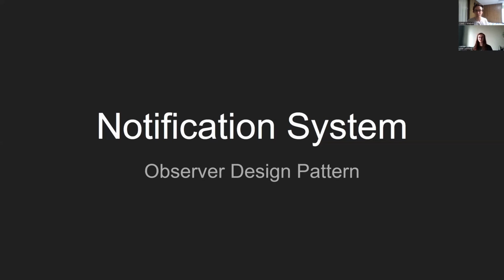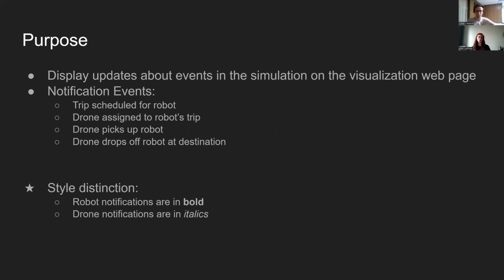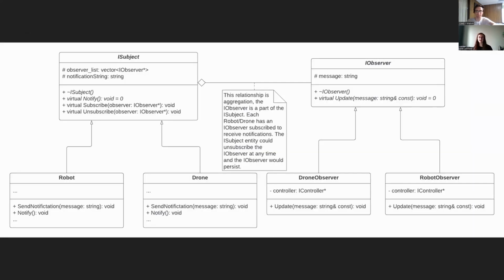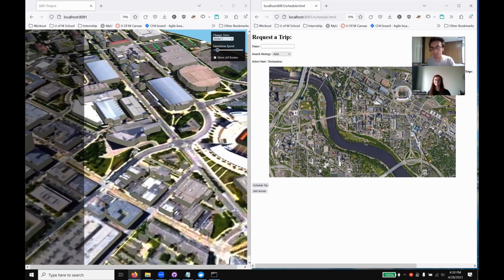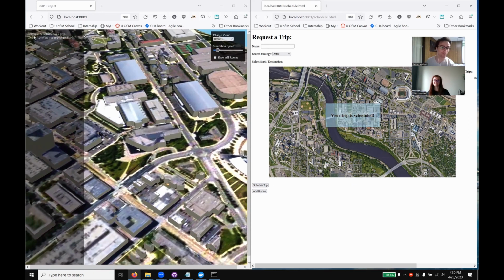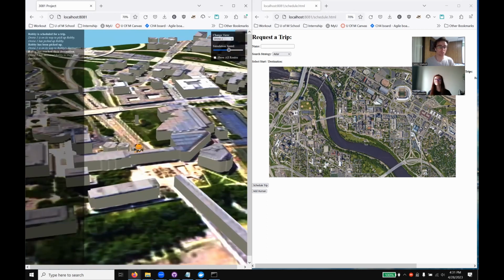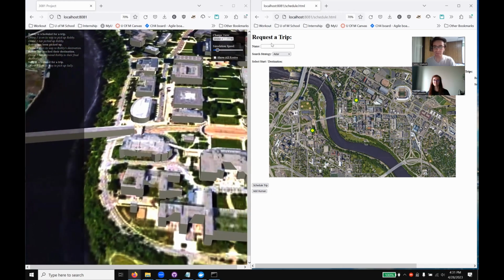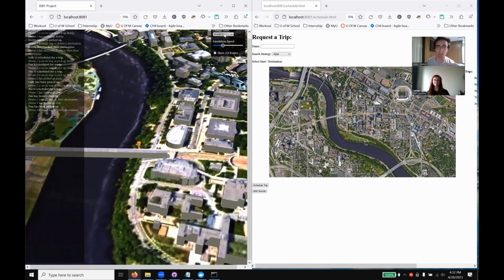CSCI 3081w Team-010-14 Project Extension Presentation